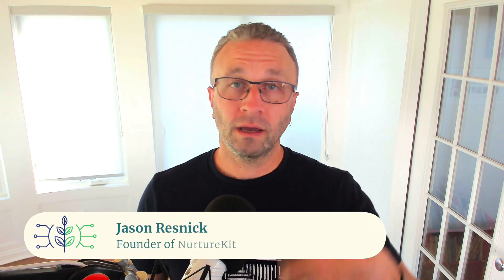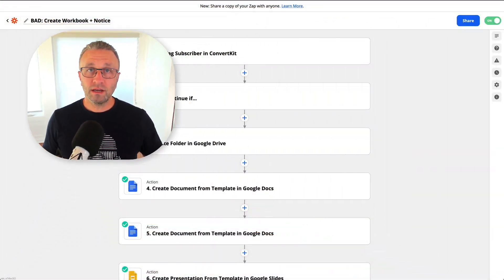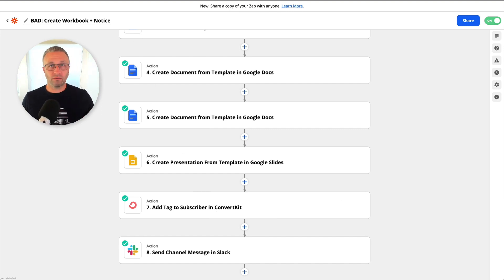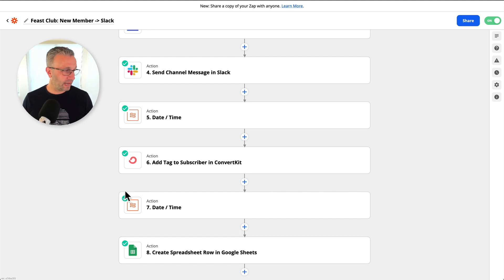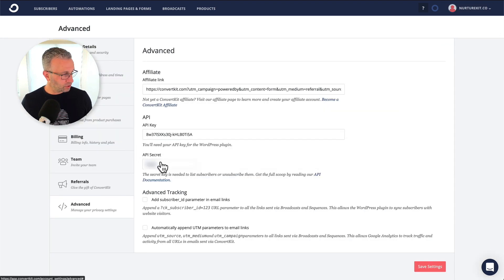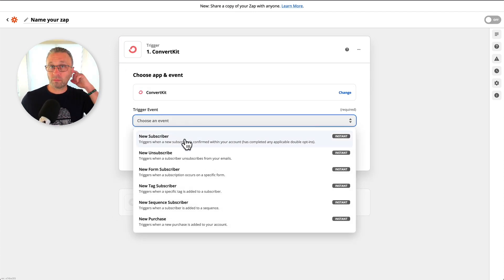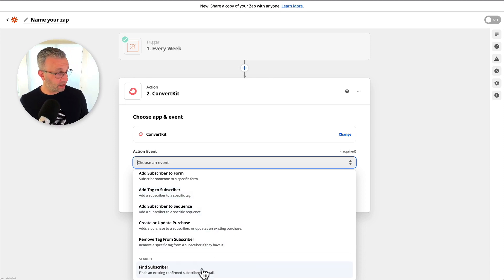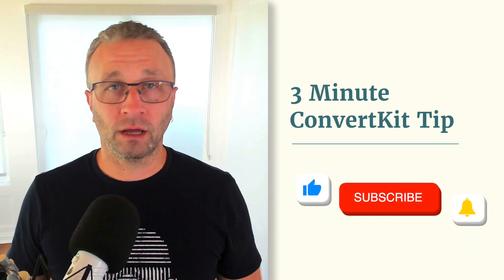3-Minute ConvertKit Tip: How to Connect ConvertKit To Zapier - Use For Creating A Better Experience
As an online business you'll have a bunch of different tools that you use on a daily basis and while ConvertKit has a lot of native integrations, there will be other applications that it does not have an integration with. For that you'll want to use Zapier. Zapier moves info between your web apps automatically, so you can focus on your most important work. The powerful thing about Zapier is that you can have multi-step processes. In this video you will see how to connect ConvertKit to Zapier and see how you can use Zapier to replicate business processes in an automated way.